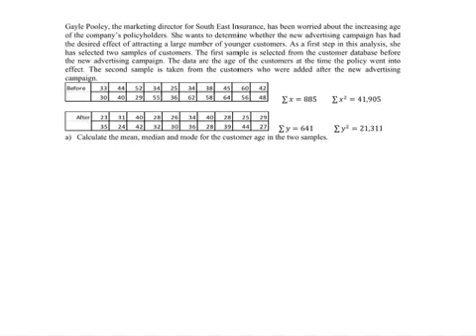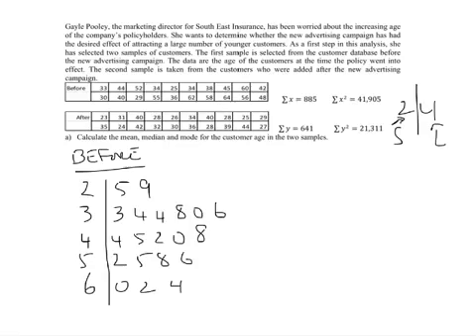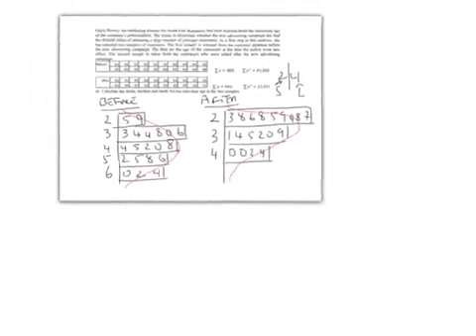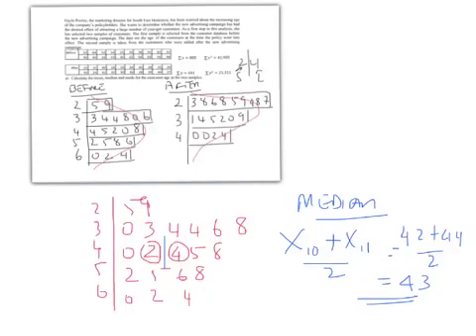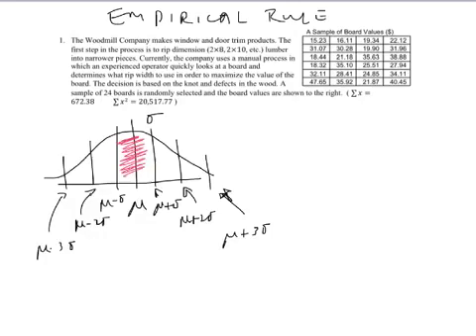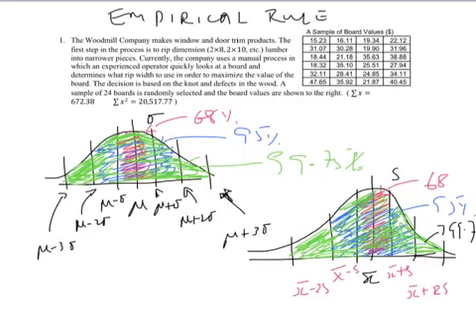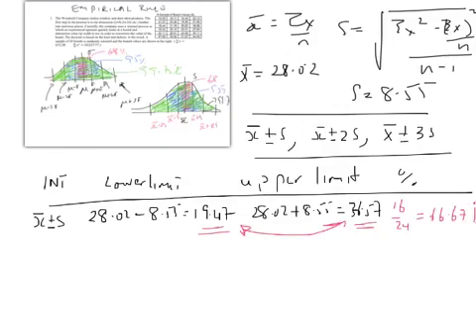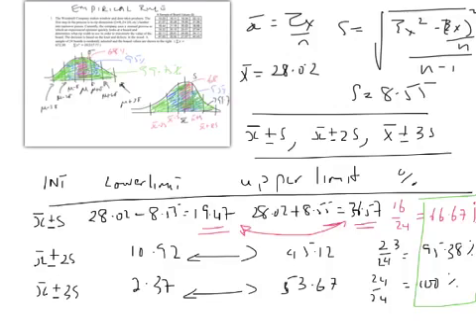Stem and leaf Plot And Empirical Rule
How to do a simple stem and leaf plot and the Empirical Rule